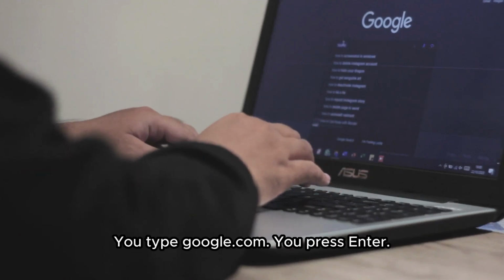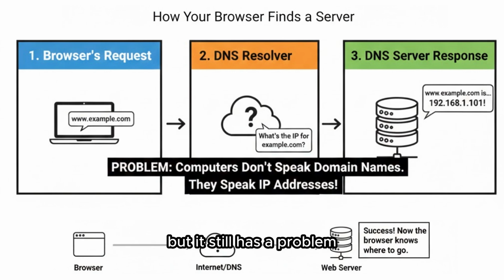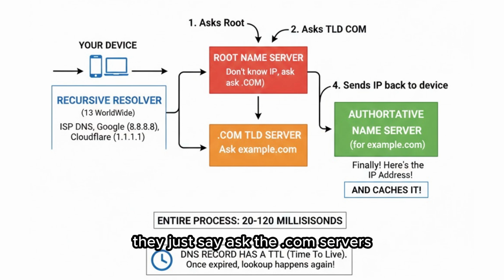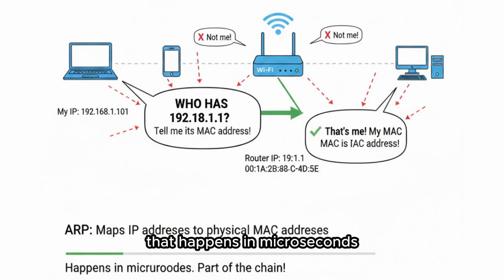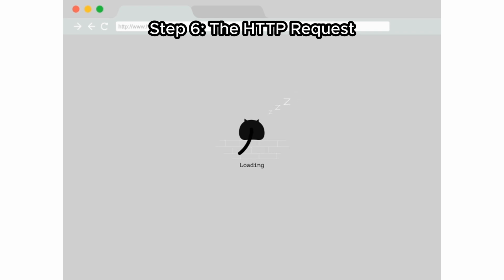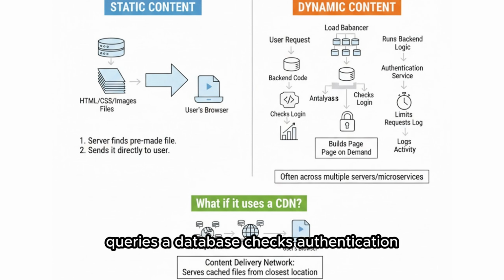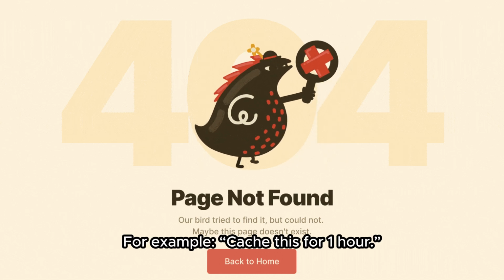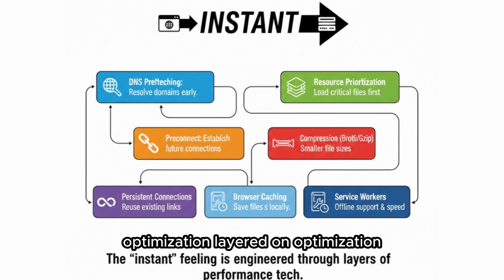What's REALLY Happening When You Enter a Website Address?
Ever wondered what happens in that one second between typing google.com and seeing the page? We break down the entire journey: DNS lookup, TCP handshake, TLS encryption, HTTP requests, and rendering.

You type a URL and press Enter. One second later, the website loads. But what actually happened in that second? This video breaks down the complete technical journey from URL to rendered webpage, explaining every step in detail.

⏱️ TIMESTAMPS:
0:00 - Introduction
0:24: - Step 1: The Browser Reads What You Typed
1:08: - Step 2: DNS – Turning Names into Numbers
2:47 - Step 3: Local Network Check (ARP)
3:17 - Step 4: Establishing a TCP Connection
3:49 - Step 5: TLS Handshake – Locking the Connection
4:34 - Step 6: The HTTP Request
5:15 - Step 7: What Happens on the Server
6:06 - Step 8: The HTTP Response
6:29 - Step 9: Rendering the Page
7:13 - Hidden Speed Tricks
7:33 - The Big Picture

🔑 KEY CONCEPTS EXPLAINED:
DNS (Domain Name System); TCP (Transmission Control Protocol); TLS (Transport Layer Security); HTTP (Hypertext Transfer Protocol); DOM (Document Object Model); CDN (Content Delivery Network):

🔐 SECURITY NOTE:
Always use HTTPS (not HTTP). The TLS handshake encrypts your data, protecting passwords, credit cards, and personal information from eavesdroppers on public Wi-Fi or malicious actors.
Which step in the process surprised you most? Did you know about the three-way TCP handshake or the multi-layer DNS cache system?

🎯 ABOUT THIS CHANNEL:
We explain complex tech topics in simple, engaging ways. From Computer science to cybersecurity, operating systems to computer hardware, we break down everything you need to know about technology.